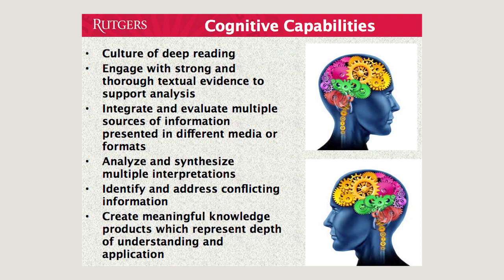Students as Effective Researchers in the Digital World - Bok & Bibliotek 2014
Föreläsare:
Ross J. Todd
Docent, Rutgers University

Ross J. Todd är docent på School of Communication and Information vid Rutgers University i New Jersey, på samma universitet är han även ordförande för Department of Library and Information Science och leder också Center for International Scholarship in School Libraries (CiSSL). Ross fokuserar i sin forskning på skolungdomars informationssökning och hur de använder informationen. Forskningen behandlar bland annat: läs- och skrivkunnighet med tonvikt på digitala informationsmiljöer, utbildning, informationstekniker och hur skolbibliotekarier på ett effektivt sätt kan förbättra kunskap bland elever genom att använda de resurser som finns på skolbiblioteket. Fram till idag har Ross publicerat över 120 artiklar och skrifter som berör hans forskningsområden och han är en flitigt anlitad föreläsare runt om i världen.

“Under denna föreläsning berättar Ross om olika undervisningsstrategier och digitala verktyg som bidrar till att utveckla elever till att bli självständiga och kapabla till att arbeta och engagera sig med olika informationskällor för att nå förståelse och bygga kunskap. Vidare beskriver han en resursbaserad undervisningsmodell, “Guided Inquiry”, en modell som är lämplig att använda med elever som utvecklar dessa förmågor, liksom kritiskt tänkande och produktionsförmåga”.

På Axiell Education & Media tror vi på skolbiblioteket och skolbibliotekarien som en kärnresurs i skolans uppdrag att bygga digital kompetens. Och kanske är det en dold guldgruva? Hur kan skolan utveckla och synliggöra den resursen?

En film producerad av Screenlife för Axiell Education & Media